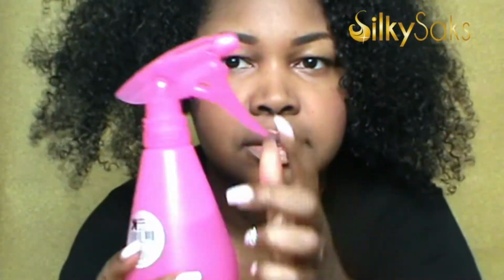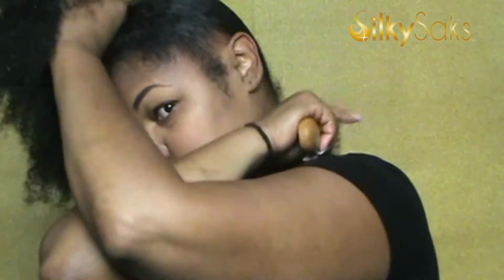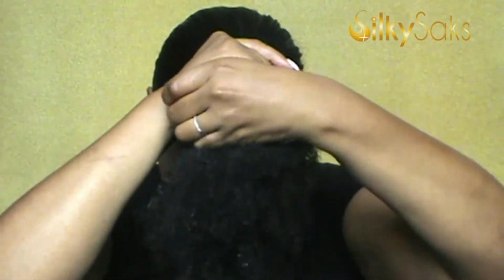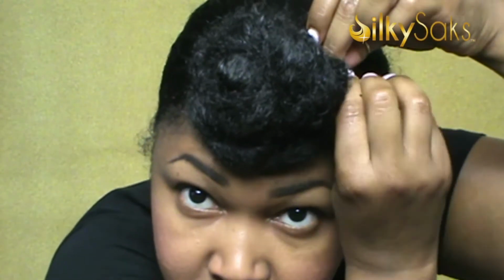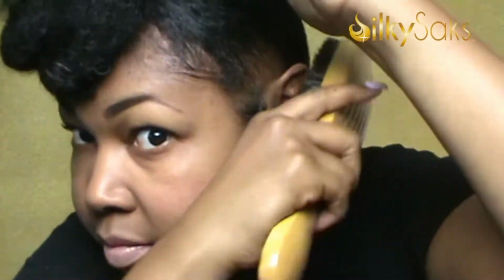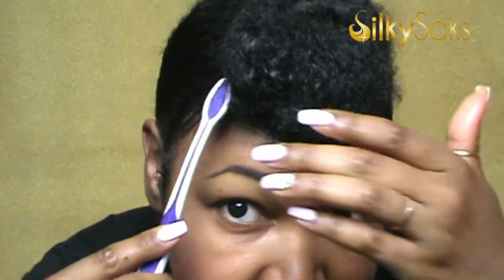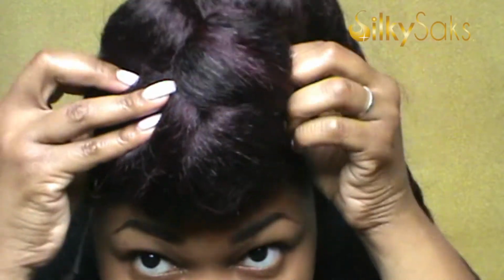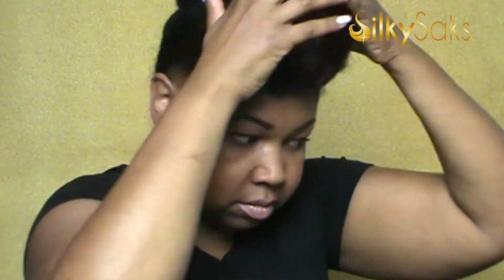Faux Hawk Ponytail Hair Tutorial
In this video see how I do my hair in a faux-hawk ponytail using the Sensationnel Foxy Braid.